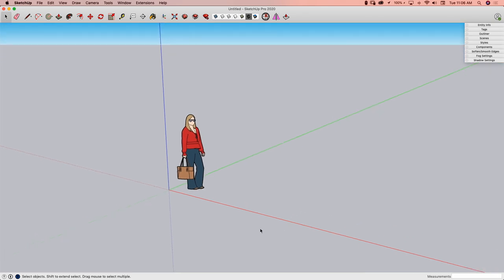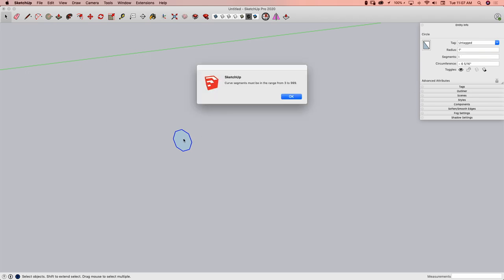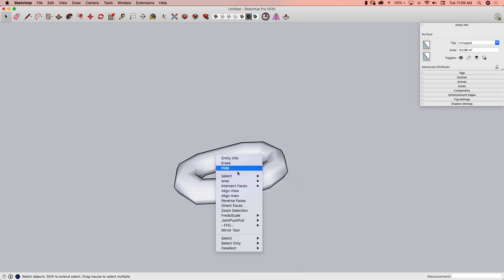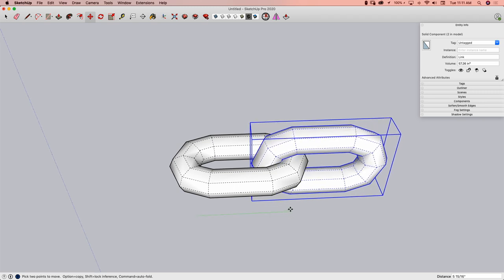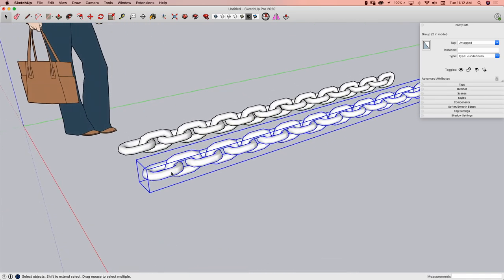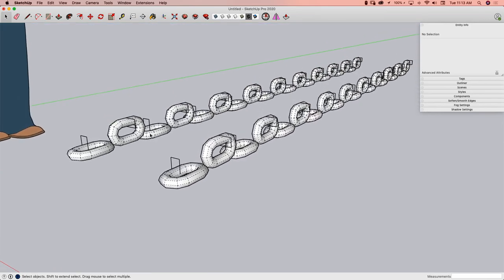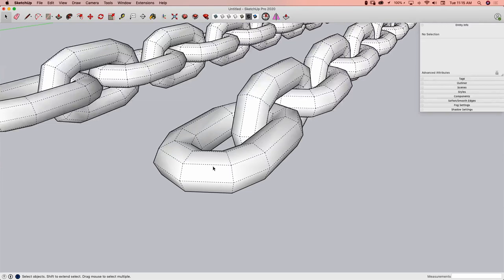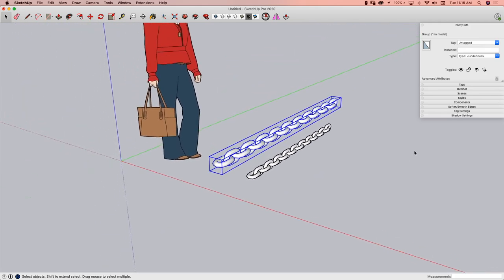Modeling a Chain - Skill Builder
Today we are drawing a chain! We have some cool examples in here about repeating components and scaling. Check it out to learn some workflow tips and tricks.